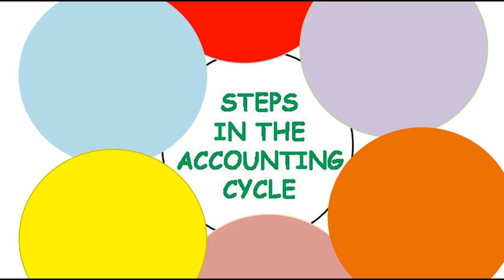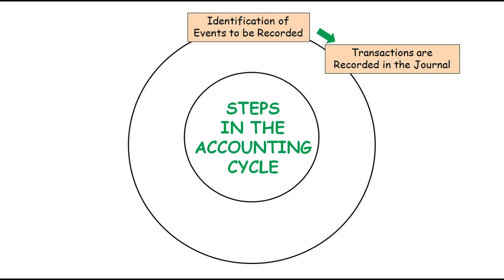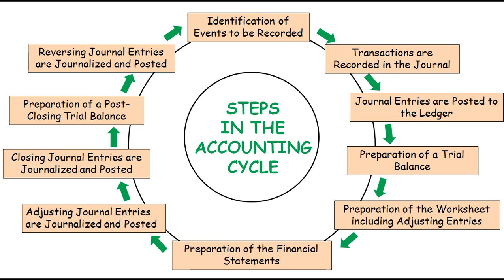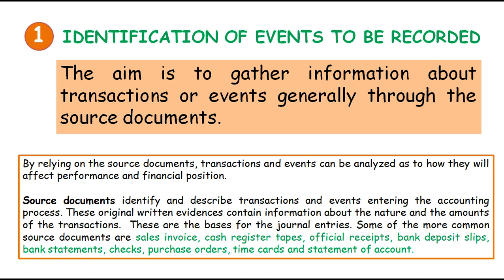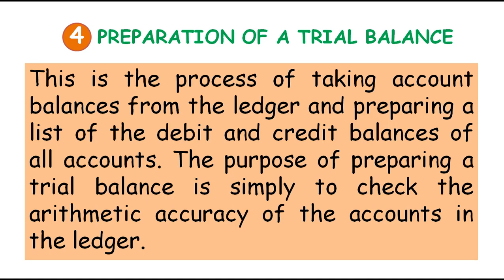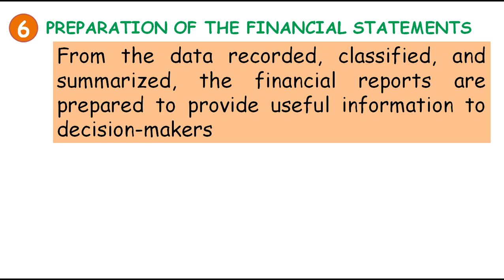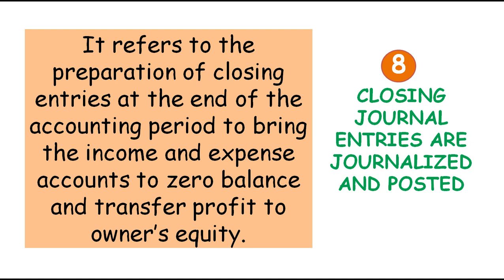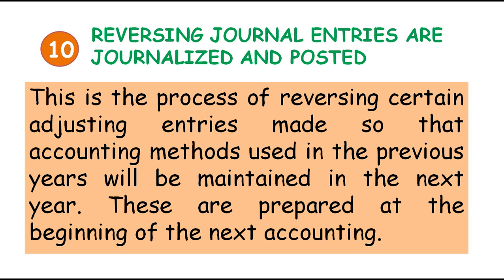Steps in Accounting Cycle